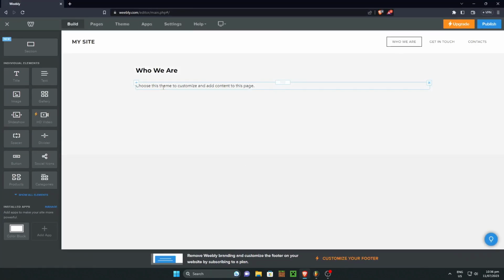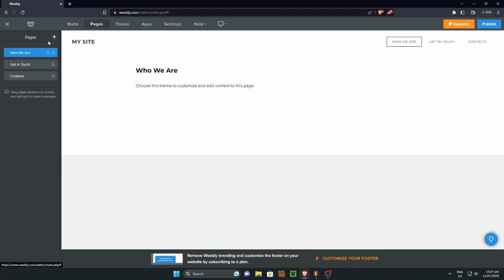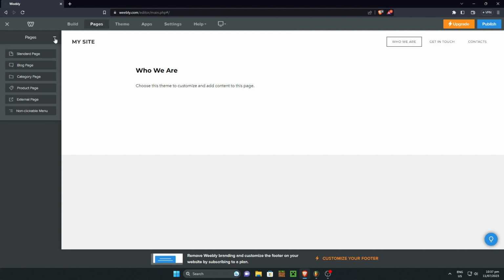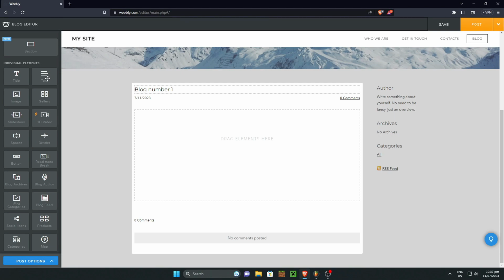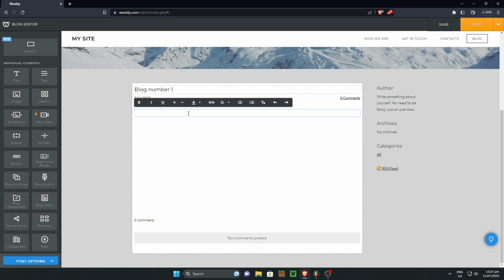How To Create A Blog On Your Weebly Website